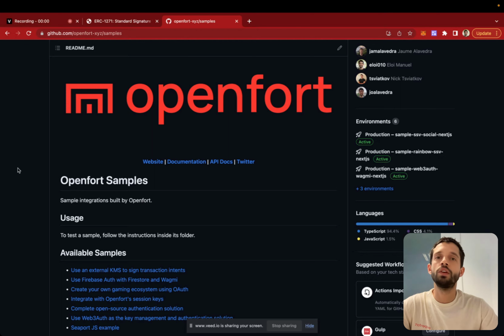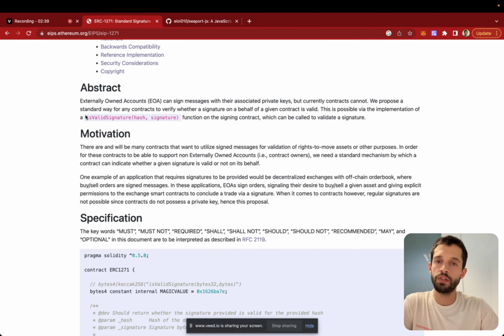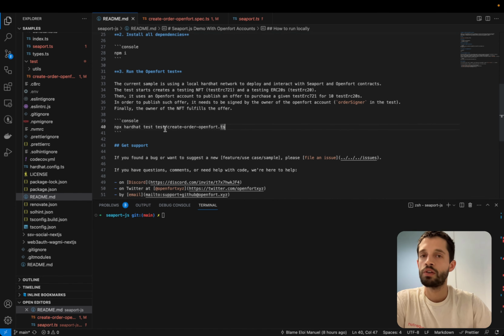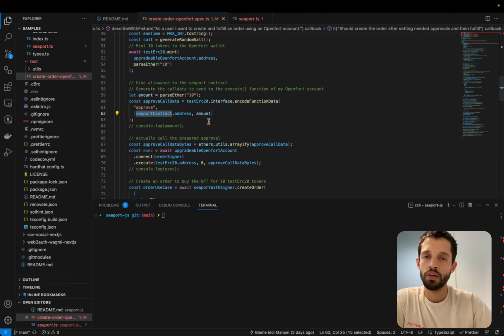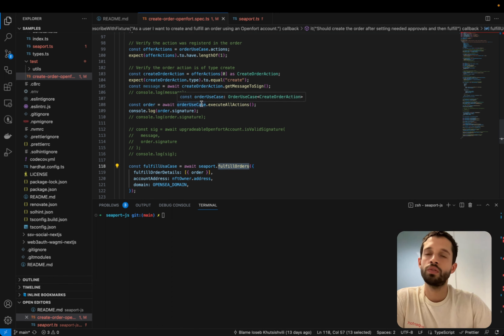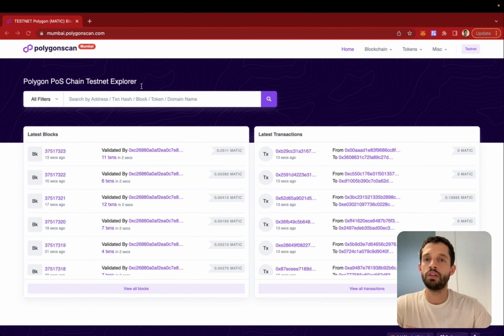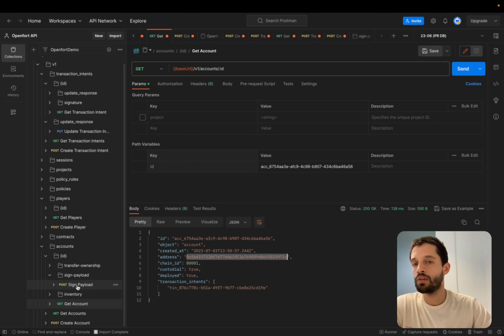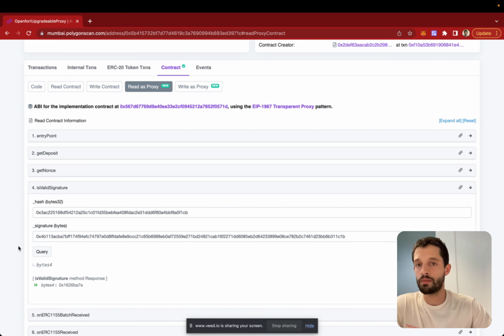How to Validate Signatures with Smart Accounts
This sample shows you how to verify signatures using Openfort accounts.

Demo
The video provides a detailed walkthrough of how signatures are verified using Openfort accounts. Two different examples are shown:
1- Local example using SeaportJS with a self-custodial account. Specifically, it shows how to create an order and fulfil it using Openfort accounts.
2- Remote example using Openfort's API with a custodial account leveraging Openfort's API.

Features
⛵️ Seaport.JS from Opensea
🏰 Openfort accounts

Video Content

0:00 Intro
0:25 ERC-1271 Standard Signature Validation Method for Contracts
0:55 Local example using SeaportJS with a self-custodial account
2:37 Remote example using Openfort's API with a custodial account

Get support
If you found a bug or want to suggest a new [feature/use case/sample], please file an issue.